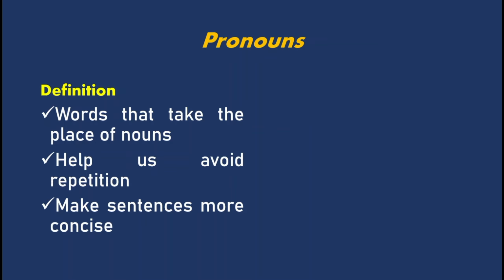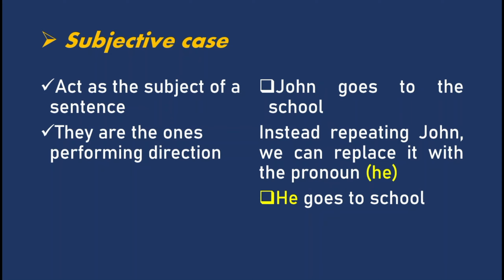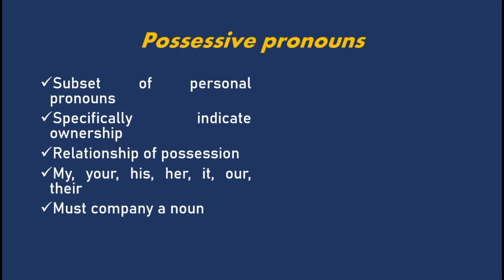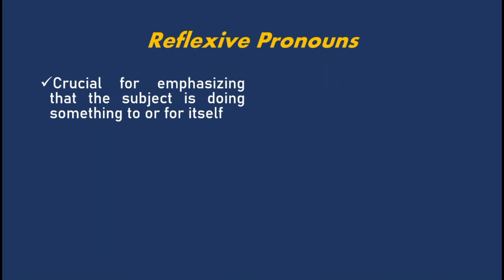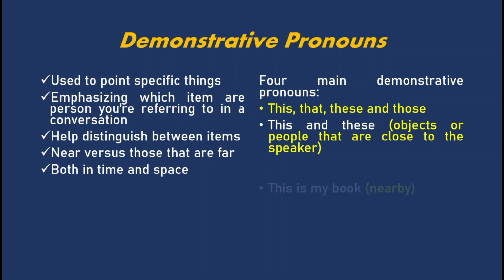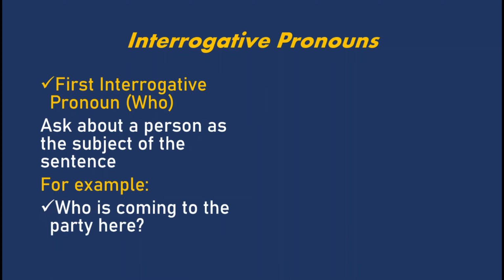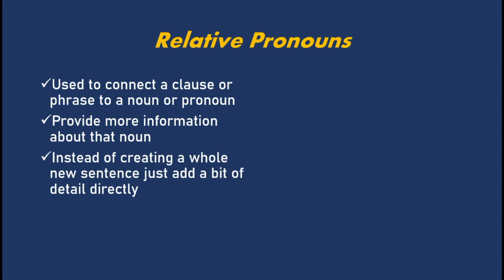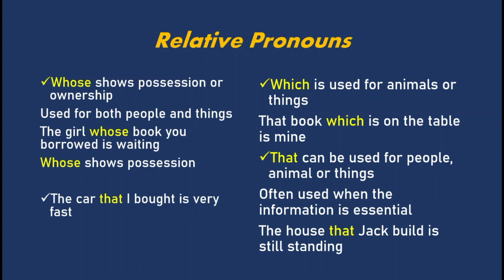Pronouns | Types of Pronouns with examples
In this video, we break down everything you need to know about pronouns! Pronouns are essential in English grammar, and they help us avoid repetition and make sentences flow more smoothly. We'll cover the different types of pronouns, including:

Personal Pronouns (e.g., I, you, he, she)
Possessive Pronouns (e.g., mine, yours)
Reflexive Pronouns (e.g., myself, themselves)
Demonstrative Pronouns (e.g., this, those)
Indefinite Pronouns (e.g., someone, anything)
Relative Pronouns (e.g., who, which)
Interrogative Pronouns (e.g., what, who)
By the end of this video, you'll have a clear understanding of how and when to use each type of pronoun. Perfect for students, teachers, or anyone looking to improve their English grammar skills!
Personal, Reflexive, and Relative Pronouns
Demonstrative and Interrogative Pronouns
Pronouns with Examples
Subjective vs. Objective Pronouns
Pronoun Antecedent Agreement
Pronouns for Beginners
Grammar: Pronoun Usage
Possessive Pronouns Explained
Pronoun Classification and Examples
Intensive vs. Reflexive Pronouns
Indefinite Pronouns in English
Pronouns and Their Functions
Common Mistakes with Pronouns
Pronoun Identification Exercises
How to Use Relative Pronouns
English Pronoun Worksheets
Gender-Neutral Pronouns Explained
Pronouns in Sentence Structure